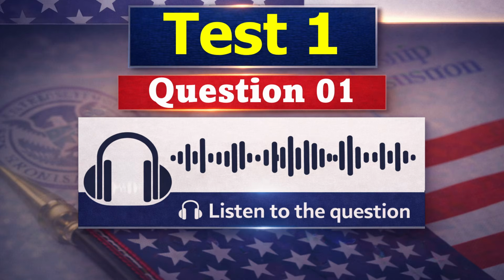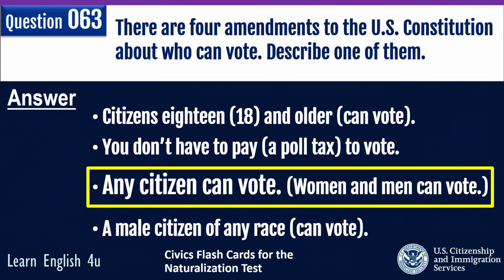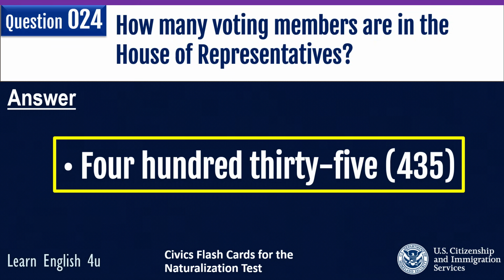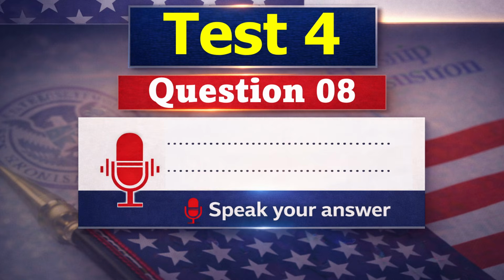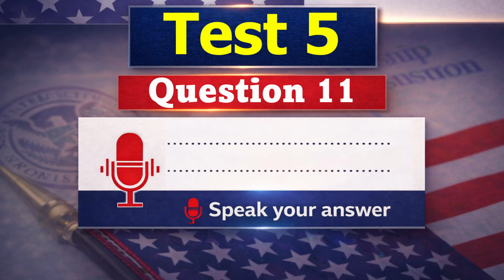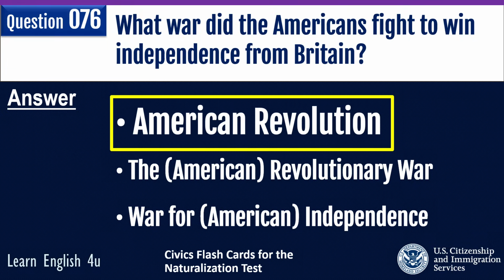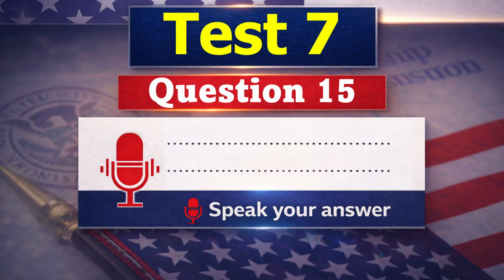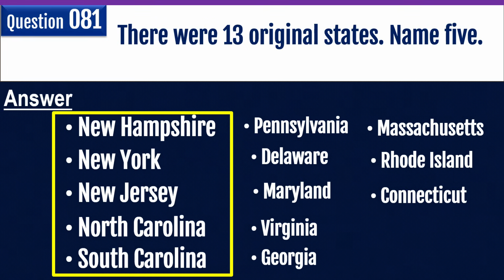Practice with 8 Civics Tests from the 128 Questions for the 2026 US Citizenship Interview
Preparing for the U.S. Citizenship Interview?
This video gives you 8 full civics practice tests based on the official 128 Civics Questions used for the naturalization interview.
Each test includes 16 questions from the official 128 Civics Questions list.
In the real USCIS citizenship interview, the officer may ask up to 20 civics questions, and you must answer at least 12 correctly to pass.
Try to listen carefully and answer before the answer appears, just like during the actual interview with a USCIS officer.
✔ 8 practice civics tests
✔ 16 questions per test
✔ 128 civics questions in random order
✔ Designed to help you practice, review, and build confidence
During the real USCIS citizenship interview, the officer will ask civics questions from the official list. You must answer correctly to pass the civics portion of the naturalization test. Practicing with random questions like this can help you remember the answers faster and feel more confident on interview day.
1️⃣ Listen to the question
2️⃣ Try to answer by yourself
3️⃣ Check the answer on the screen
4️⃣ Repeat the tests to improve your memory
This practice video includes questions about:
• U.S. government and the Constitution
• Rights and responsibilities of citizens
• Important historical events
• American holidays and symbols
• Famous Americans
• Wars and major events in U.S. history
These questions come from the official USCIS civics question list used for the naturalization test.
📚 The more you practice and repeat, the easier it becomes to remember the answers for the U.S. citizenship interview.
• Civics test preparation
• Real interview simulations
Good luck with your U.S. naturalization interview! 🇺🇸

© Copyright video by "Learn English 4u"  ☞ Do Not Reup